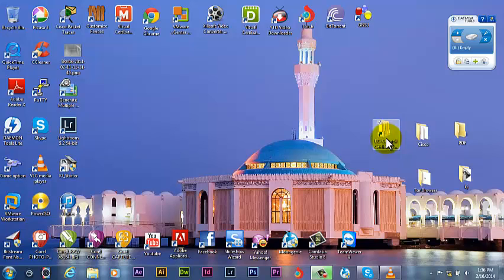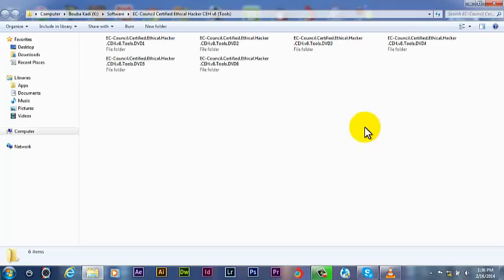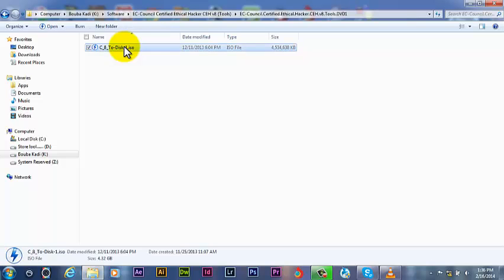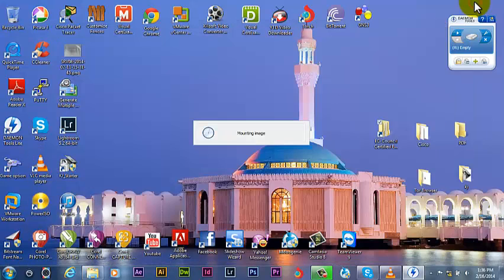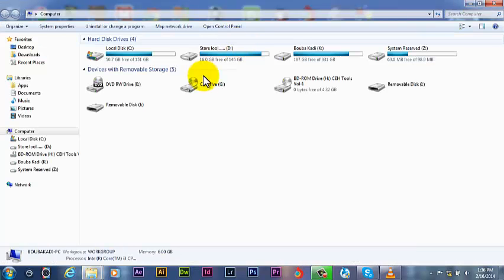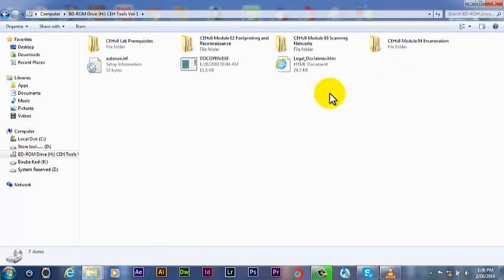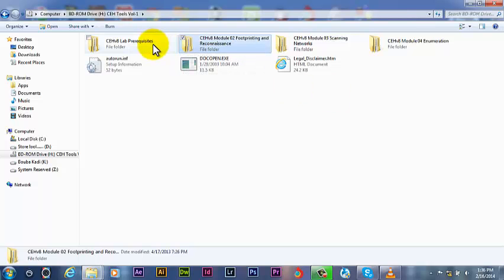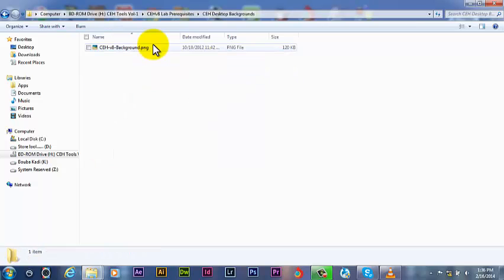CEH tools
get yur tools for the penetration test but only for right purose.
please do not use them into someone`s network.